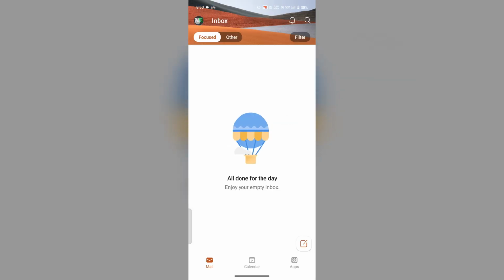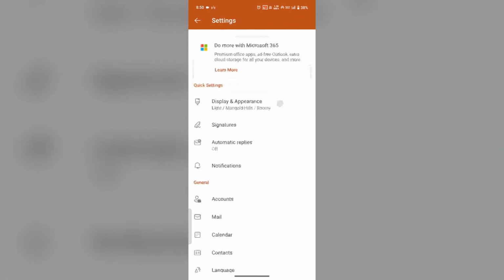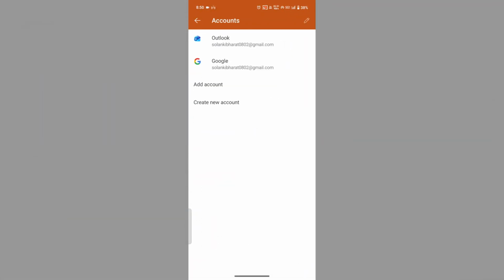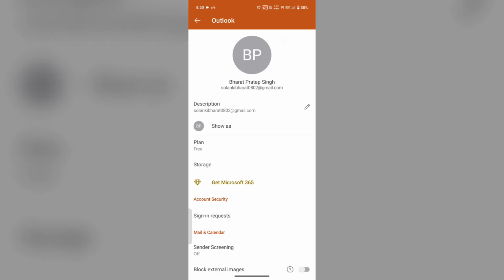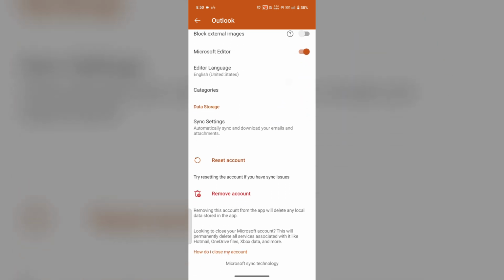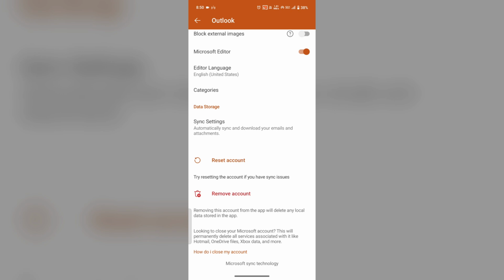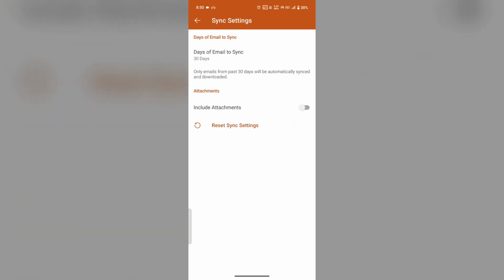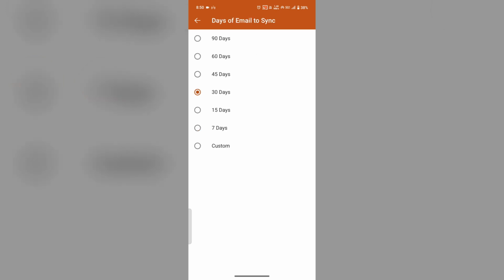How to Change Sync Days in Outlook Android App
Discover the simple steps to adjust sync days in the Outlook Android app. Enhance your email efficiency and stay organized with our comprehensive tutorial.